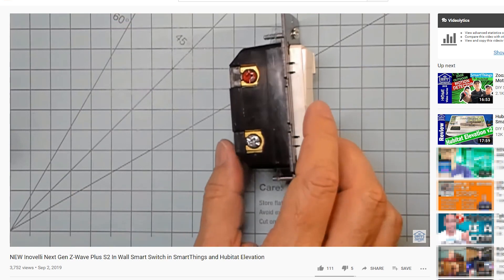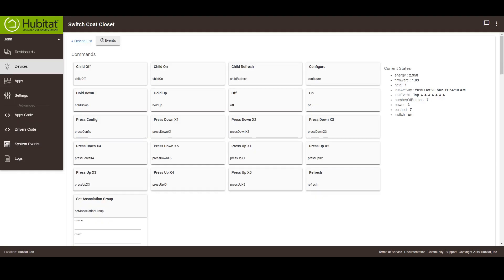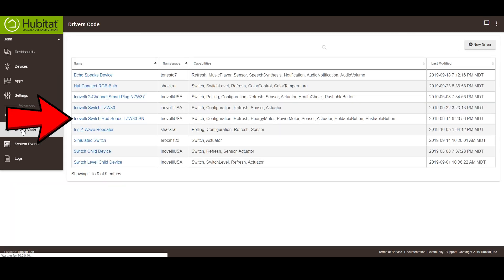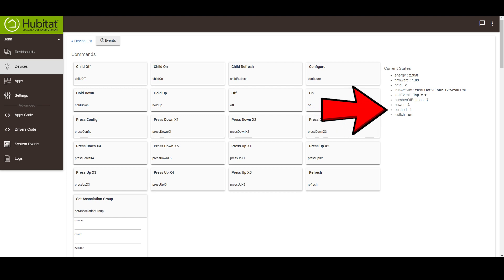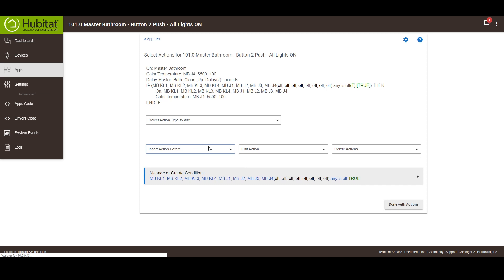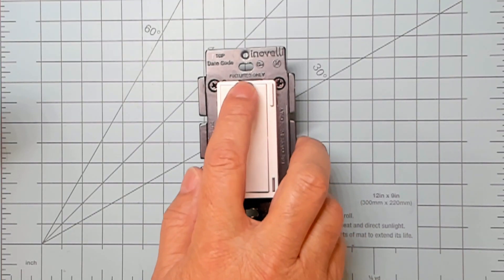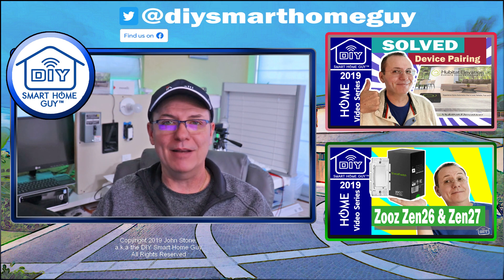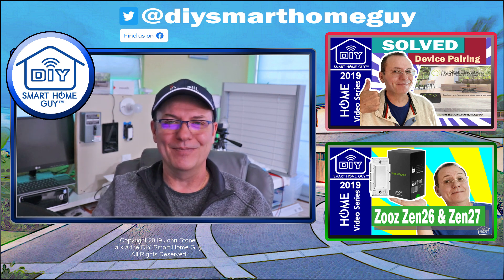Using Inovelli Multi-tap Features in Hubitat Elevation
Inovelli Red Series Z-Wave Switches offer up to 13 differing tapping options Here's how to use them in the Hubitat Elevation

This does not work on the Inovelli Black Series switches

== Notes ==

Inovelli Switches in Hubitat : Custom Device Handler required. Child Device Handler required.

Inovelli Z-Wave Plus S2 On/Off Switch (Red Series)

== Useful Videos ==

== Useful Websites ==